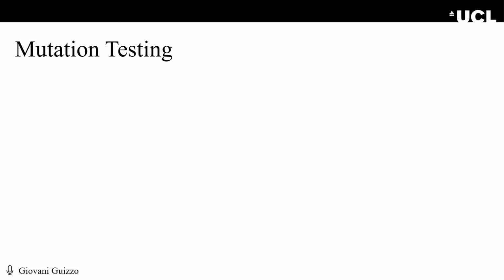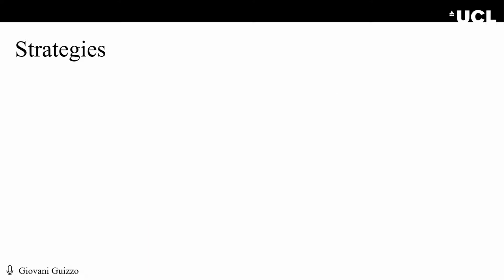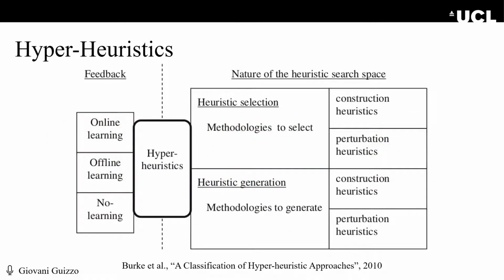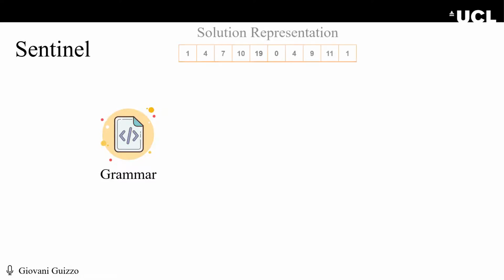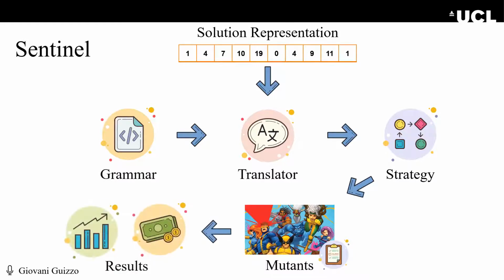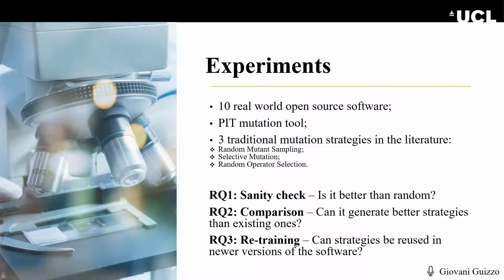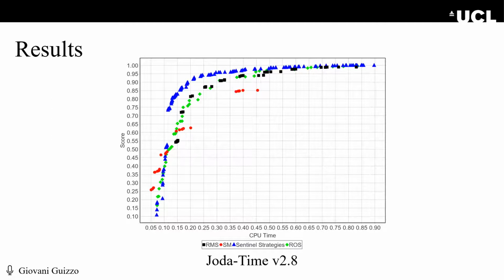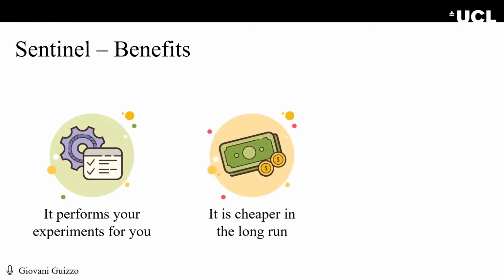Sentinel: A Hyper-Heuristic for the Generation of Mutant Reduction Strategies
Mutation testing is an effective approach to evaluate and strengthen software test suites, but its adoption is currently limited by the mutants’ execution computational cost. Several strategies have been proposed to reduce this cost (a.k.a. mutation cost reduction strategies), however none of them has proven to be effective for all scenarios since they often need an ad-hoc manual selection and configuration depending on the software under test (SUT).
In this paper, we propose a novel multi-objective evolutionary hyper-heuristic approach, dubbed Sentinel, to automate the generation of optimal cost reduction strategies for every new SUT. We evaluate Sentinel by carrying out a thorough empirical study involving 40 releases of 10 open-source real-world software systems and both baseline and state-of-the-art strategies as a benchmark. We execute a total of 4,800 experiments, and evaluate their results with both quality indicators and statistical significance tests, following the most recent best practice in the literature.
The results show that strategies generated by Sentinel outperform the baseline strategies in 95% of the cases always with large effect sizes. They also obtain statistically significantly better results than state-of-the-art strategies in 88% of the cases, with large effect sizes for 95% of them. Also, our study reveals that the mutation strategies generated by Sentinel for a given software version can be used without any loss in quality for subsequently developed versions in 95% of the cases.
These results show that Sentinel is able to automatically generate mutation strategies that reduce mutation testing cost without affecting its testing effectiveness (i.e. mutation score), thus taking off from the tester’s shoulders the burden of manually selecting and configuring strategies for each SUT.

Giovani Guizzo (University College London), Federica Sarro (University College London), Jens Krinke (University College London), Silvia Regina Vergilio (Federal University of Paraná),